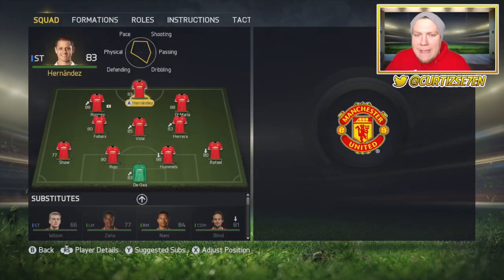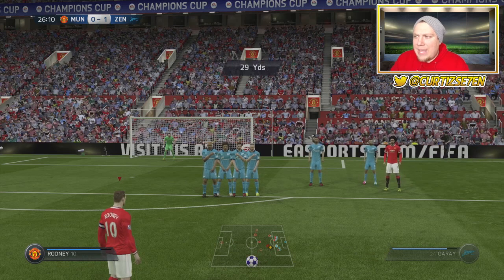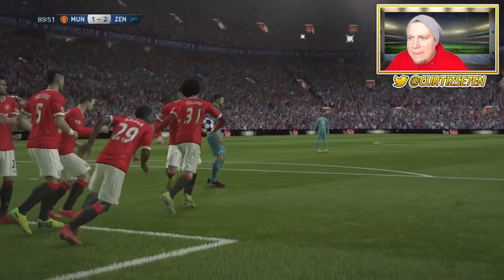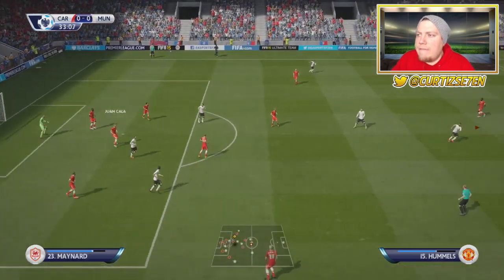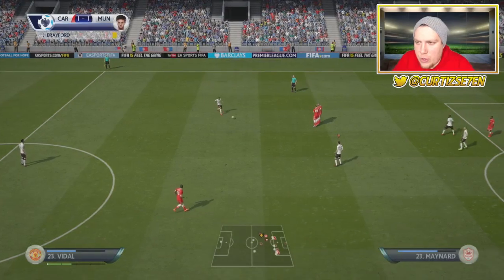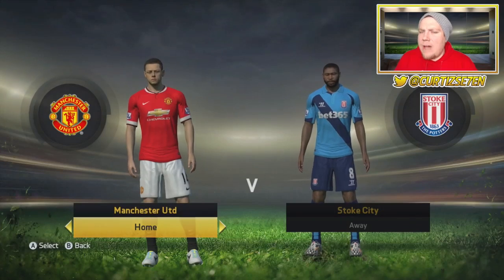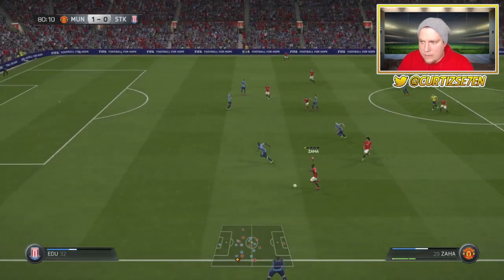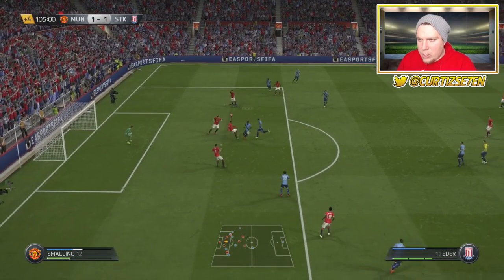FIFA 15 - MAN UTD CAREER MODE - S2 #7